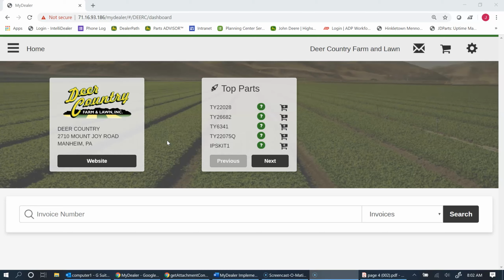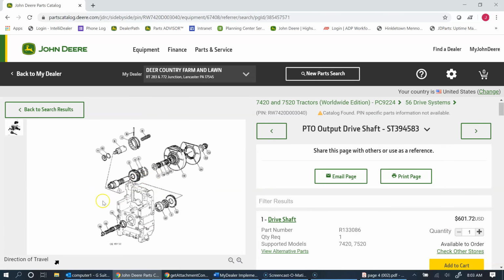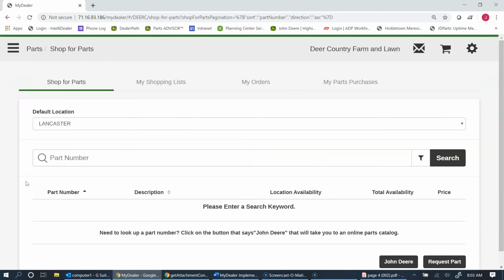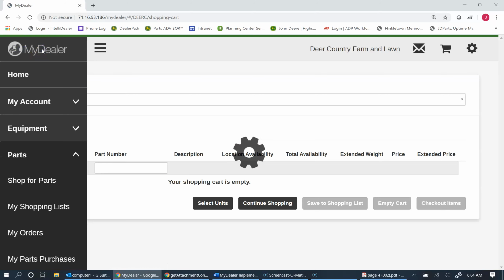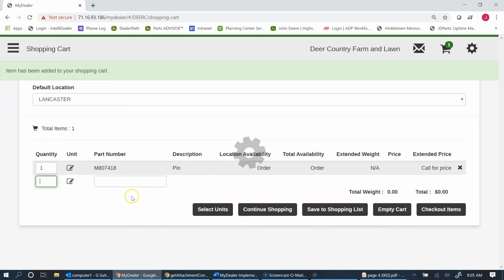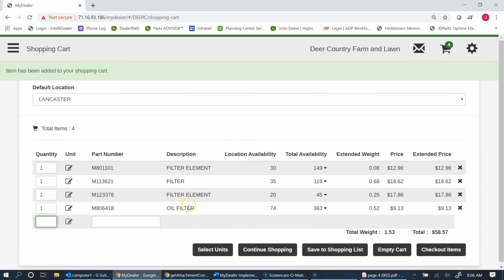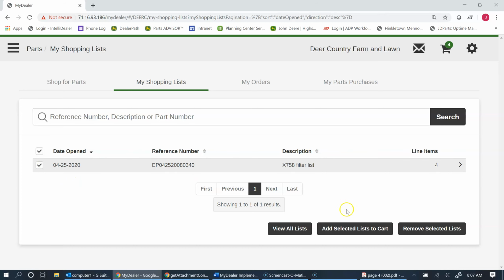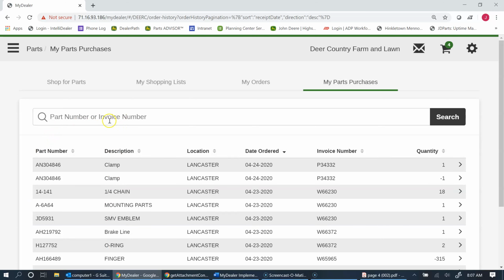Parts lookup and shopping list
Looking up and or buying parts for your equipment has never been easier. Learn how easy it is in this short video.